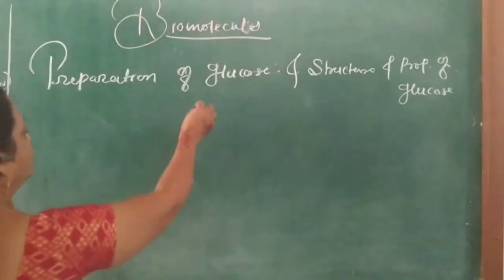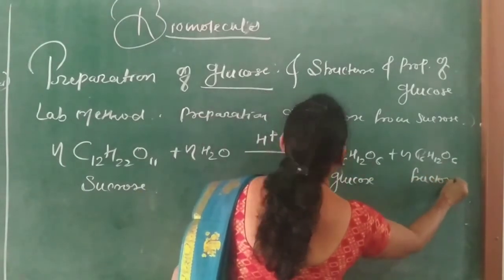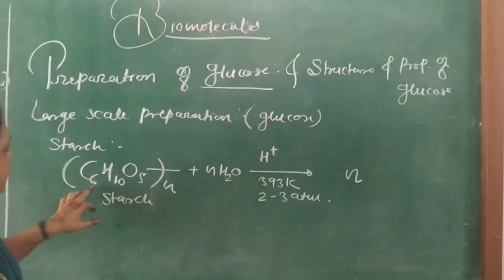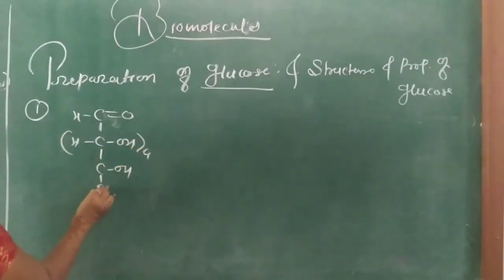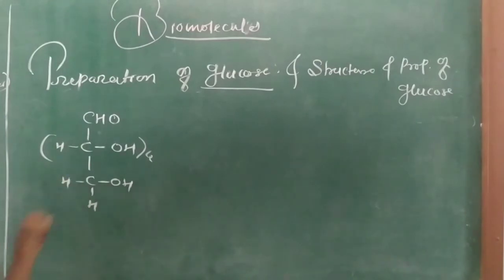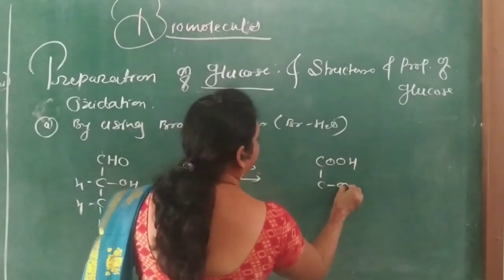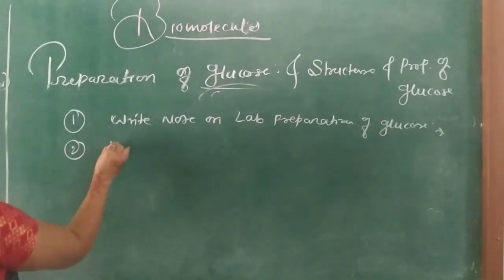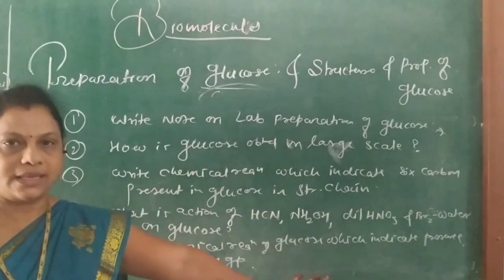Biomolecules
preparation of glucose and properties of glucose